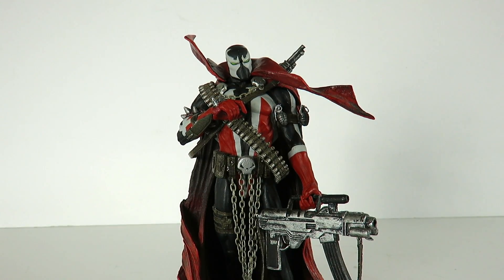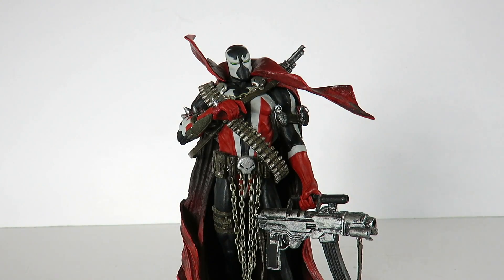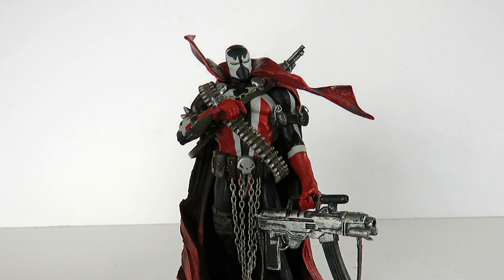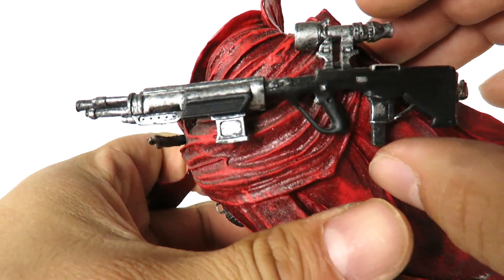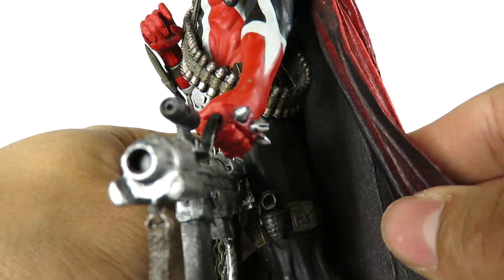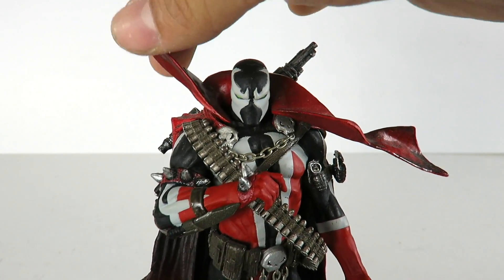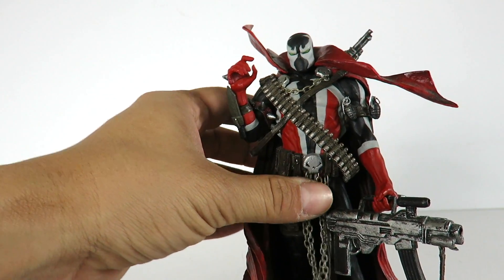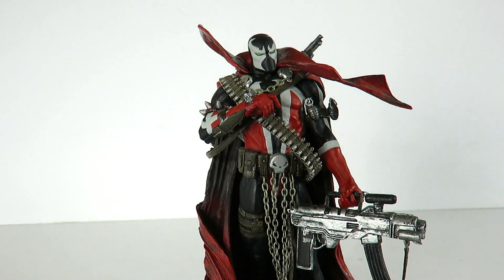The ART of Spawn Mcfarlane Toys Series 26 Action Figure Issue 7 Cover Art